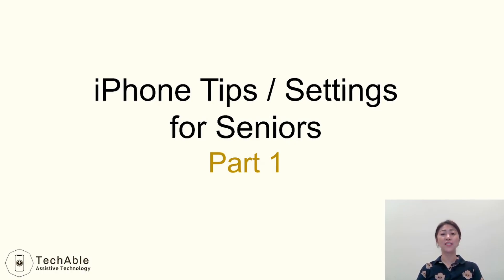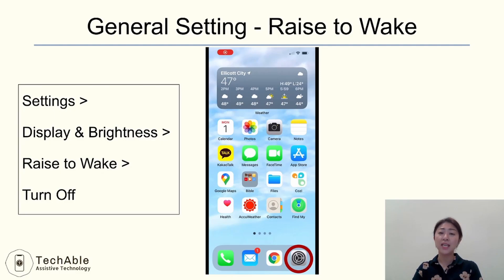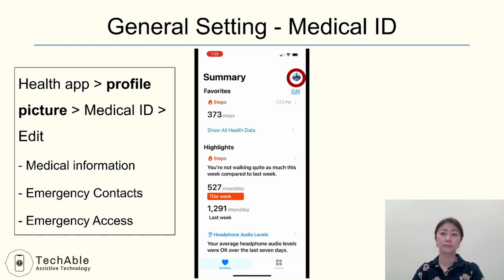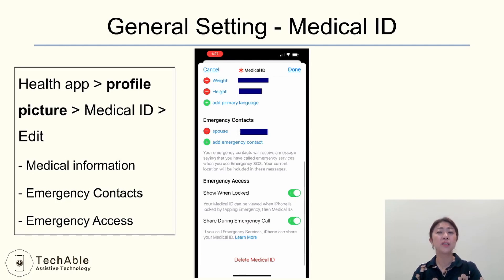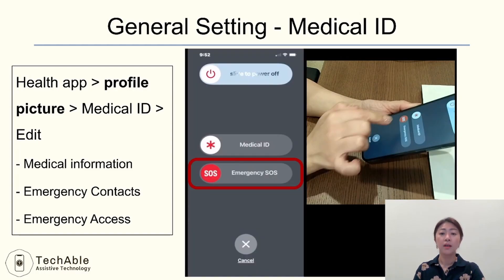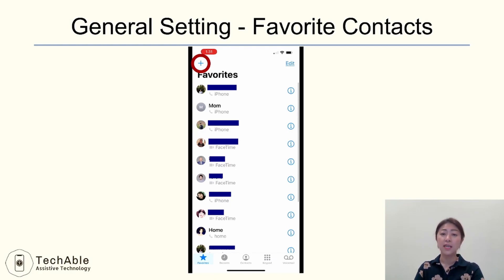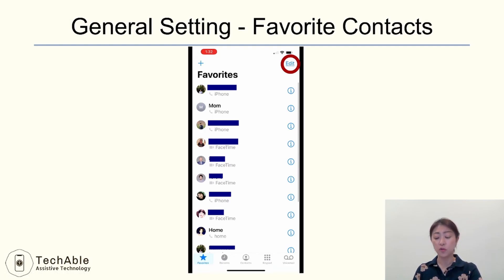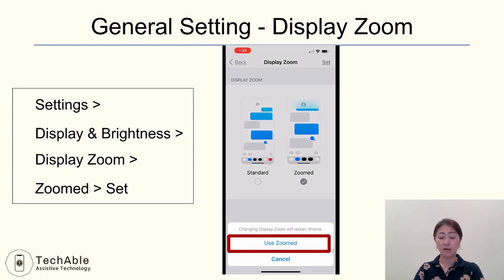iPhone Tips and Settings for Seniors, Part 1 (시니어를 위한 아이폰 사용 팁 1편, 한국어 자막)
This video introduces some iPhone settings, which can be beneficial for senior citizens.
It shows how to turn off the Raise to Wake feature, how to set up the Medical ID on an iPhone, how to view the Medical ID and make an Emergency SOS call, how to set up the Favorite Contacts, how to turn on the Display Zoom feature, and how to turn on the Vibrate feature on both Ring and Silent.

0:00 Introduction
0:44 Raise to Wake
1:54 Medical ID
3:59 Emergency Call
4:57 Favorite Contacts
7:00 Display Zoom
8:06 Volume&Vibrate
8:45 Silent Mode

- 들어서 깨우기 끄기
- 의료 정보 셋업
- 긴급 구조 요청
- 즐겨 찾기 전화번호 셋업
- 디스플레이 확대/축소
- 벨소리 음량 및 진동 설정
- 무음 버튼